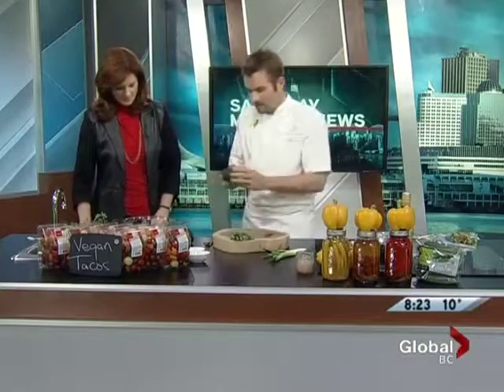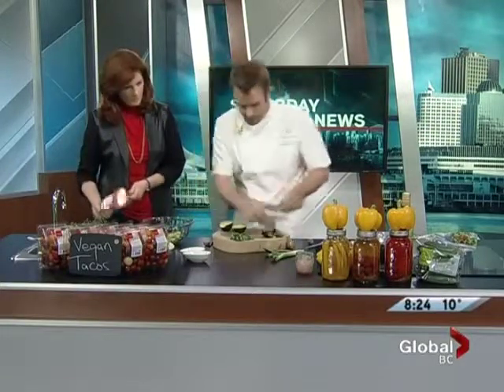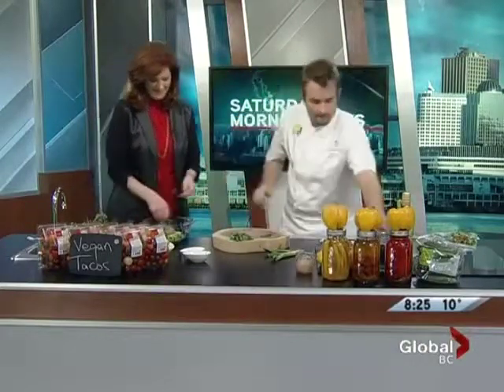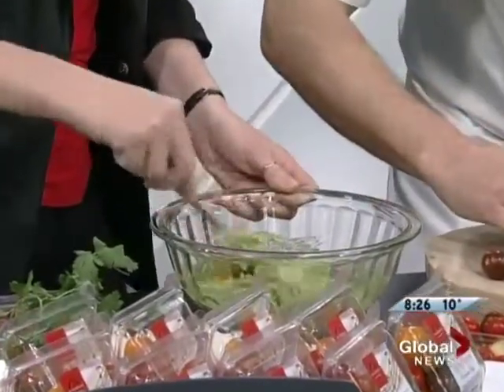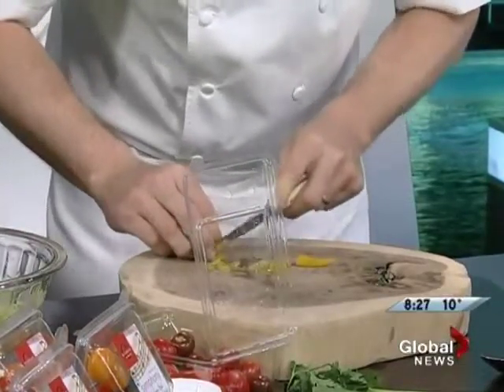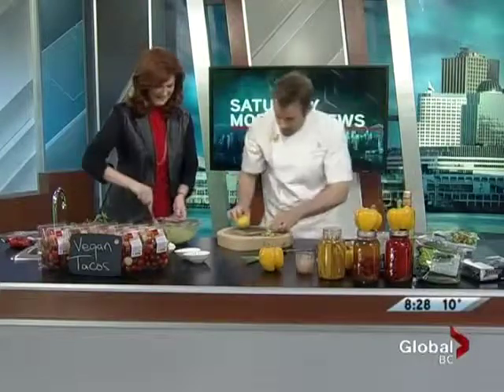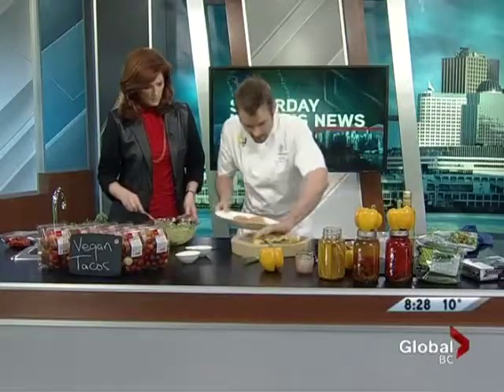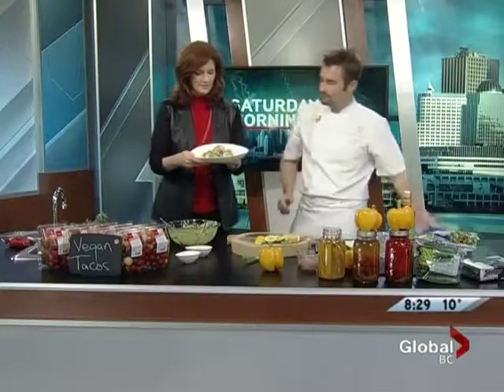Windset Farms: Vegan Tacos with Tomatoes & Pickled Hot Peppers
Windset Farms presents Chef Ned Bell from the Four Seasons in Vancouver on Global TV's Saturday Chefs program. We're proud to showcase these delicious Vegan Tacos with Windset Symphony™ Heirloom-Style Tomatoes & Pickled Gusto™ Hot Pepper. Perfect for all fresh food lovers.

Vegan Tacos

Crispy or soft corn tortillas (2-3 per person)
2 cups Symphony™ heirloom-style tomatoes, chopped
2-3 ripe avocadoes, smashed with seasoned salt, cracked black pepper & olive oil
½ cup red Maestro™ sweet bell pepper, diced
½ cup yellow Maestro™ sweet bell pepper, diced
2 tbsp chopped flat leaf parsley
2 tbsp chopped grilled scallions
Sea salt, cracked black pepper, fresh lemon juice, olive oil to taste

Instructions:

Mix Symphony™ heirloom-style tomatoes with smashed avocado, yellow and red peppers, parsley and scallions.
Add salt and pepper, lemon juice & olive oil to taste.
Build the tacos using either soft or crispy shells!
Depending on how spicy you like it, top tacos with the pickled Gusto™ peppers to taste.

Pickled Gusto™ Hot Peppers

½ cup Gusto™ hot peppers, sliced
1 cup white wine vinegar
¼ cup salt
½ cup honey

Instructions:

Bring vinegar, salt & honey to a boil.
Pour mixture over the peppers, let cool overnight.